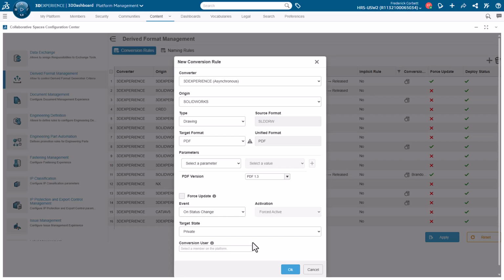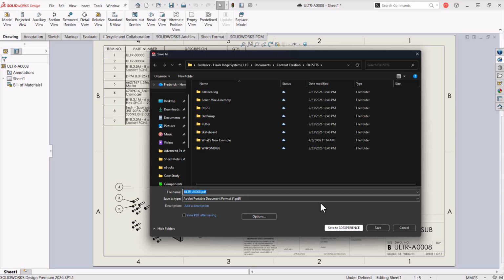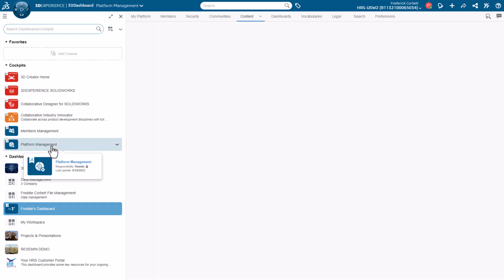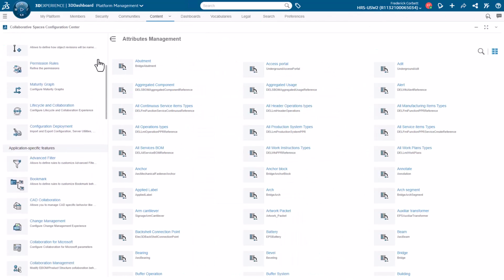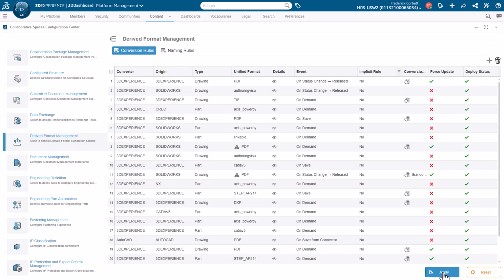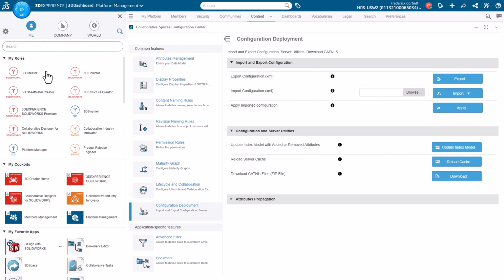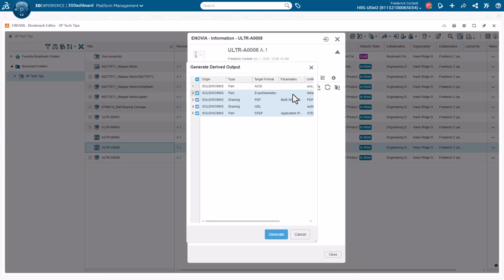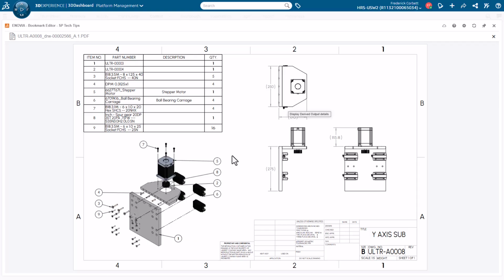3DEXPERIENCE - Convert to PDF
This video covers the derived format converter inside the 3DEXPERIENCE platform management role. This allows users to set up rules on how their files should be converted if needed. In this example, we cover how drawings can be converted to PDFs and the different ways that can be accomplished.